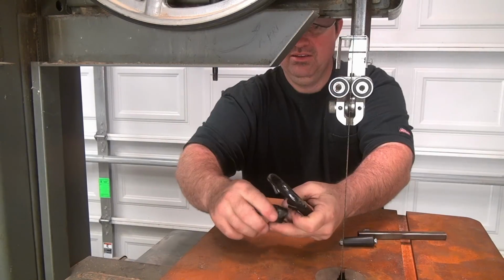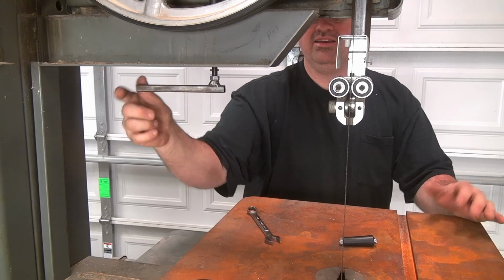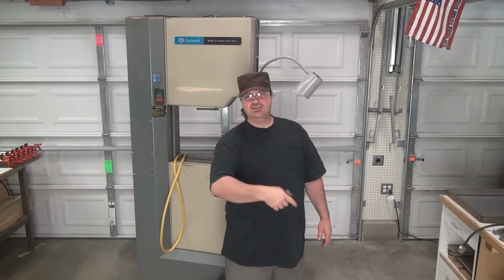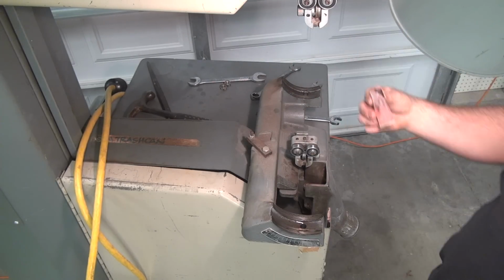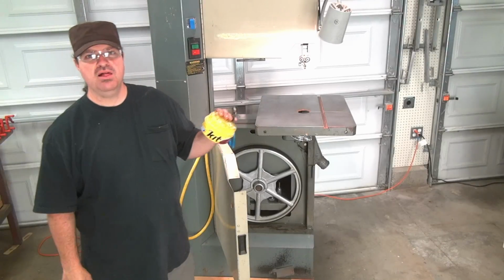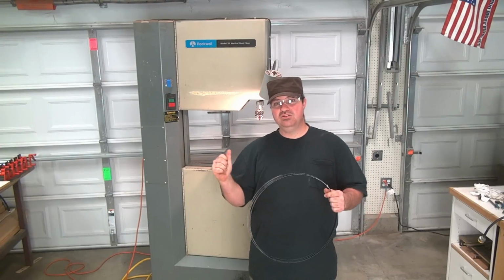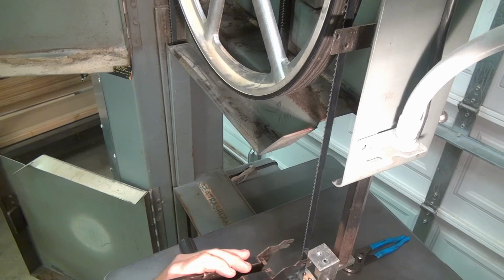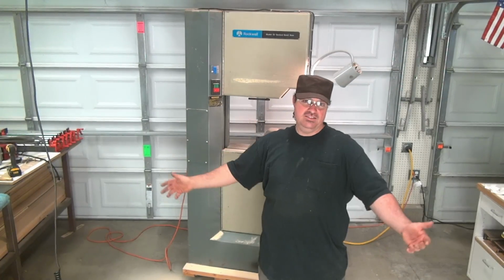BandSaw Refurbish job, Remove Rust - Tune it & Use it Part 3 *New Vintage 20" band saw Project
It works,  Time to begin the Tune Up. I'll show How I Removed ALL the Nasty RUST off the Top, Made a Tension Handle & got this old bandsaw dialed in turn key. It now works perfectly.
The first step I did was to make a tension handle, this new handle is by far the best thing I could of done. Imo way better than ordering a cheap plastic radius piece that would have cost money.
The dreaded rust removal how-to. Okay here is how I removed the rust off the cast iron top. As we all know there are more ways than one to skin a cat so it would be silly to think there is just one way to remove rust from a cast iron top such as this bandsaw or a table saw , jointer or any machine with a bare metal finish. One other way that comes to mind is the electrolysis process. Electrolysis cleans away rust like magic, and you can set up a simple system in your shop with a battery charger and a few household items. Feel free to search it out. It can take a few days while the chemical reaction does its thing, I was planning on doing that here with this top but I for one didn't have the time to wait a few days while the process worked  plus I knew I would of needed to hand sand the black Magnetite which is a pain regardless  So I opted for the sure way & that begins with soaking the rusty top with wd-40. I soaked this top for 24 hours letting it soak right into the rust & loosening things up a bit. After that I first tried to sand by hand using a scotch brite pad & then a steel-wool but both were tough to break through the thick rust that settled on the cast iron. I then used an orbital sander which I contact cemented a scotch brite pad onto & used that in conjunction with wd-40 being the lubricant, it worked to cut the rust but I got a rust spot splattered on my new shorts from the sander, haha but thats a different story.  Okay now I had all the orange rust removed I was left with a mostly black surface & a few areas where the clean metal was poking through. This stuff is hard to remove. After fighting it for a while I decided I had to go a different route. I used lacquer thinner to remove all the oily wd-40 from the top making sure I got it all. Then I got out a different clean orbital sander & then used a fine wet dry 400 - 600 grit wet dry sand paper & proceeded to dry sand the top. I took even passes being sure not to remove too much material in any given area & this technique worked great for me. It should be noted that this entire process took place outside with plenty of ventilation. After around 60 minutes of dry sanding & about 5 or 6 sanding pads I was satisfied with the results & then set up for the next step.
 The last remaining steps to this process was basically polishing & wax. An electric buffer would speed things along but I did this by hand. I started with rubbing compound on a rag, I worked from one corner to the opposite corner while working it the best I could applying even swirls to the surface as I moved, It dries pretty quik so I wiped it all off with a rag then did it again three times total. Then did the same process again only this time with polishing compound. After that I applied several coats of carnauba wax & well thats it. It took less than 3 hours but like I mentioned an electric buffer would be ideal. I want one now by the way.

 This project fell short of being called a restoration because it was mostly a fix what was needed to proceed so the word refurbish is fitting.